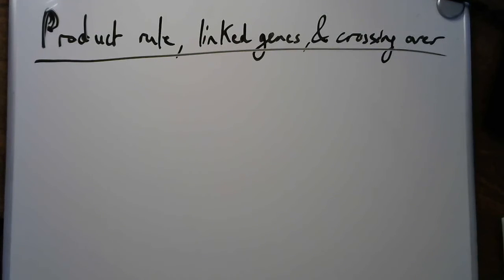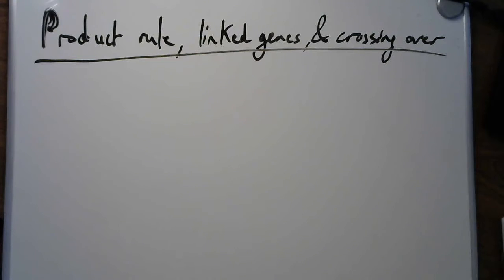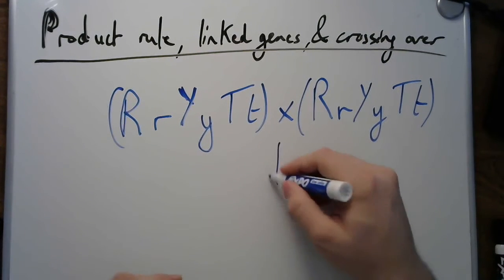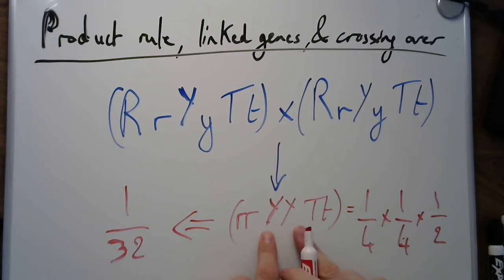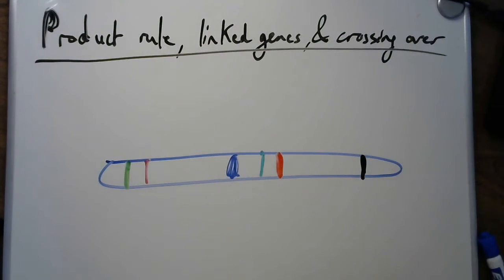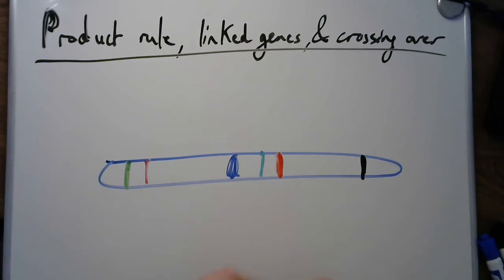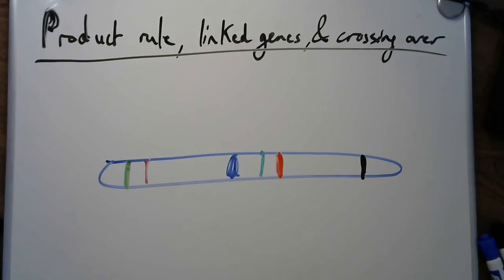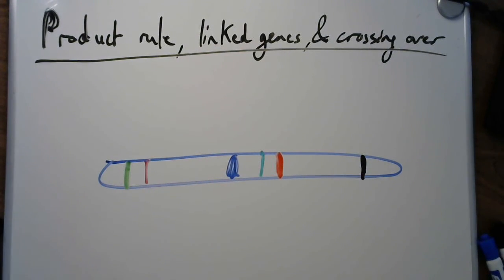Product rule, linked genes, and crossing over